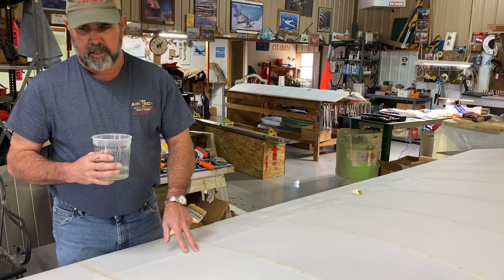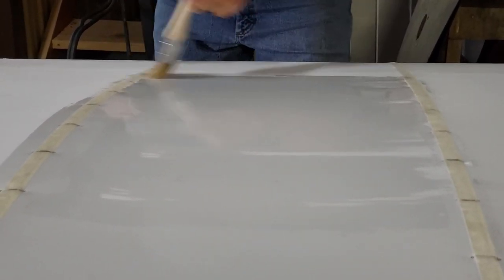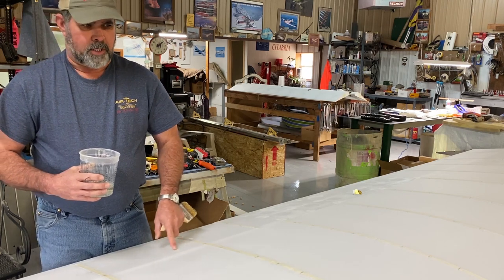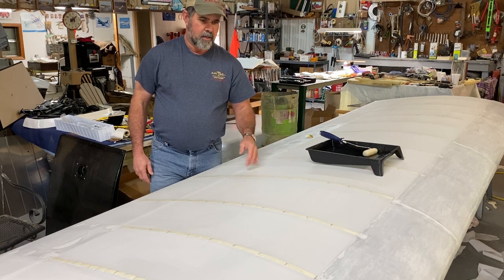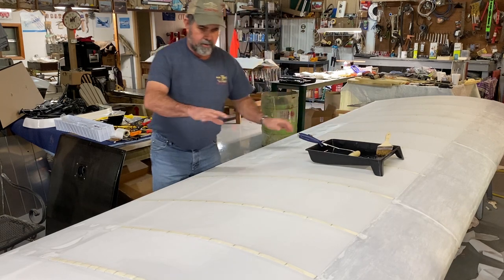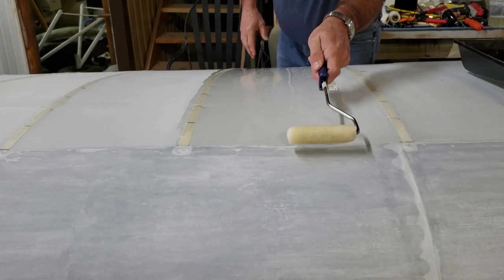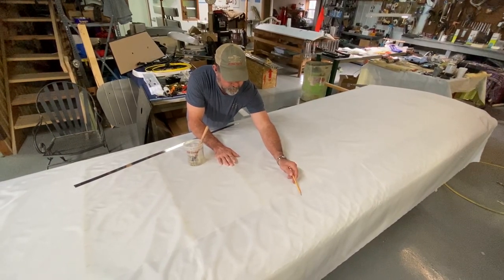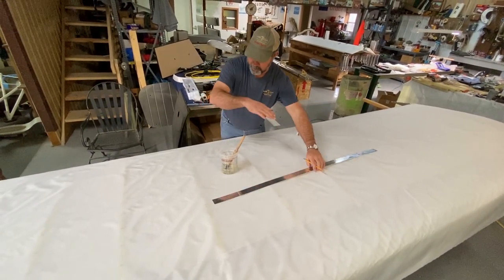17 - Airtech Coatings - Double Cover A Experimental Supercub Wing